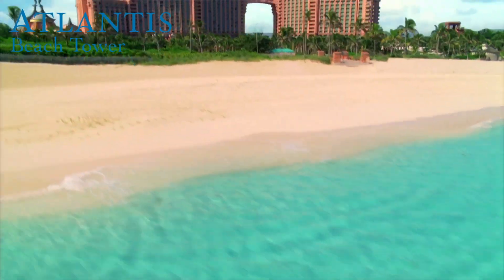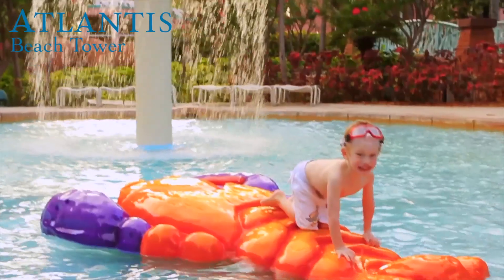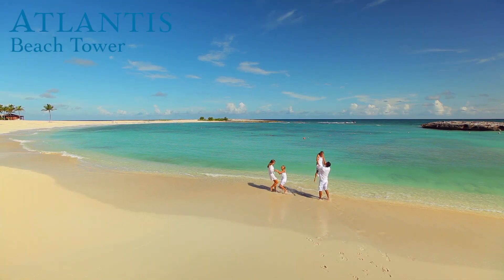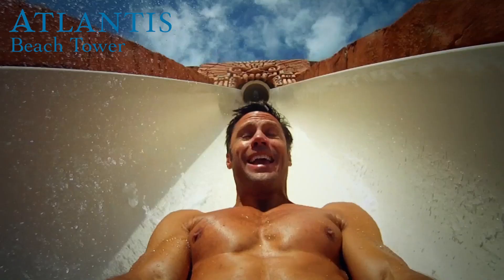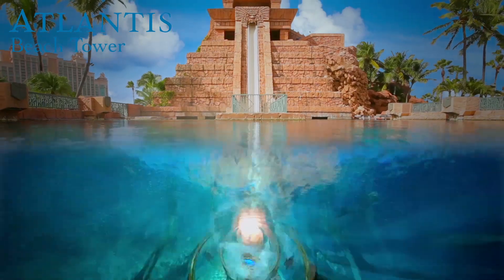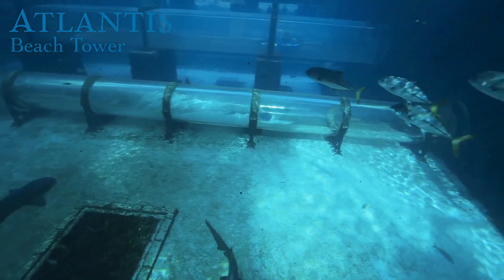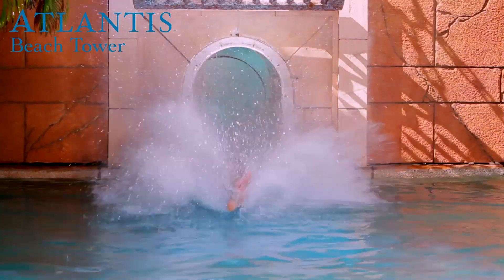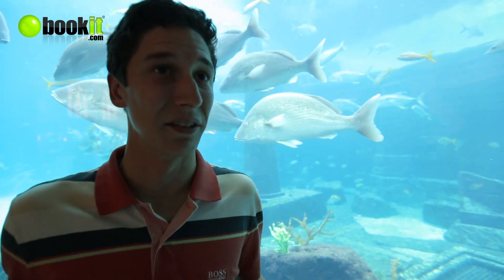Atlantis Beach Tower Bookit com Guest Reviews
The Atlantis Beach tower is the most affordable of the five towers in the Atlantis Complex. Only 13 miles from the Nassau International Airport, this legendary tower overlooks the crystal clear waters of the Caribbean. With the beauty of the Atlantis beach at your door, the Beach Tower delivers a true Caribbean feel in a laid-back environment. Experience the breathtaking views of the private white sandy beaches from the convenience of newly renovated, value-priced rooms. All of this, just steps from the haute-couture shops of Marina Village, the largest open-air marine habitat in the world, a range of fine dining options and the largest casino in the Caribbean.